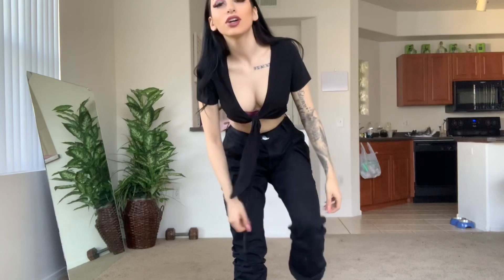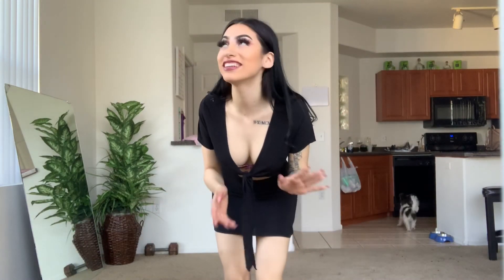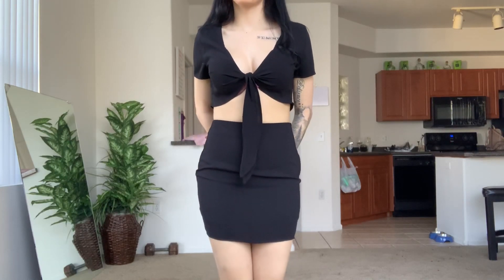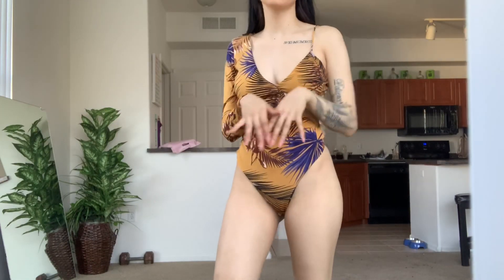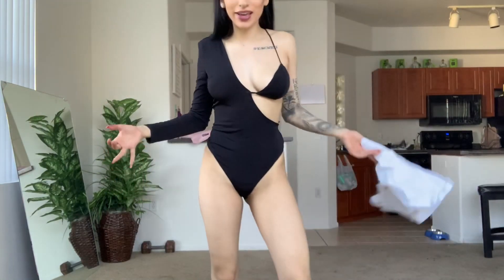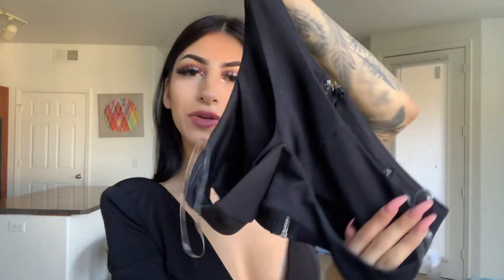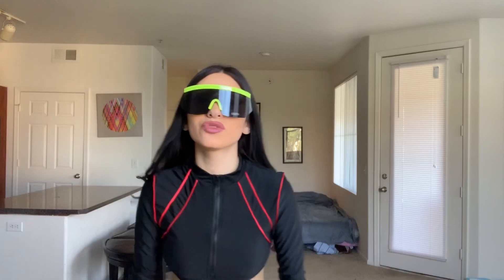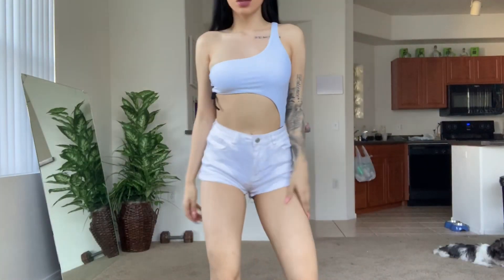SUMMER FASHION HAUL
Hope you guys enjoy my very first Fashion Nova and LAURASBOUTIQUE haul!

Items:
Black 2 piece set: @laurasboutique
Orange one sleeve bodysuit: @fashionova
Black one sleeve bodysuit: @fashionova
Black crop top: @laurasboutique
Red and black long sleeve swim suit: @fashionova
Black underboob bodysuit: @amazon
Black and white switch 1 piece swim: @fashionova